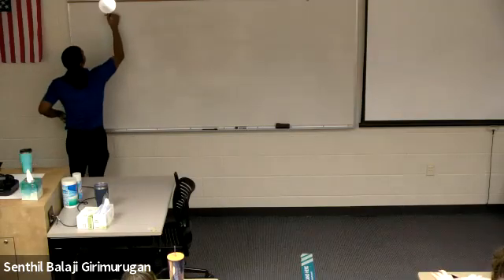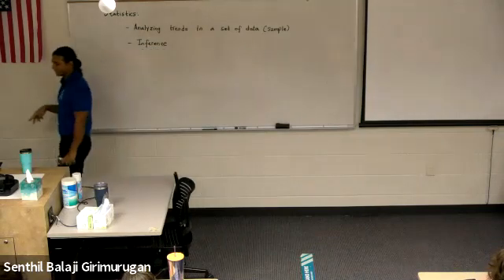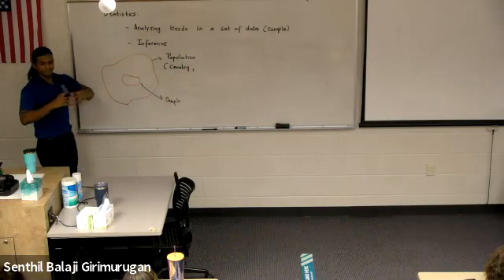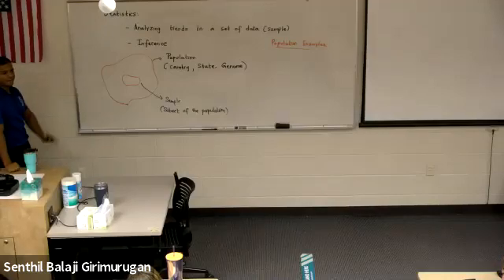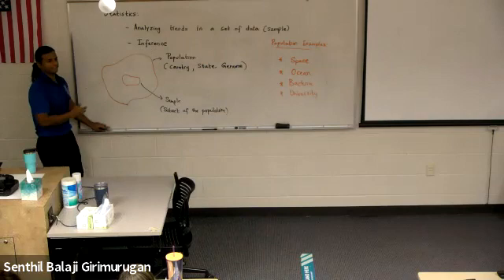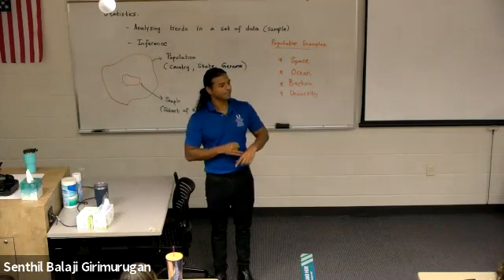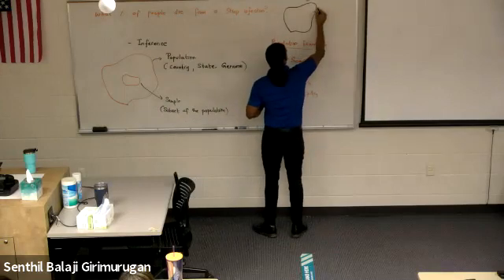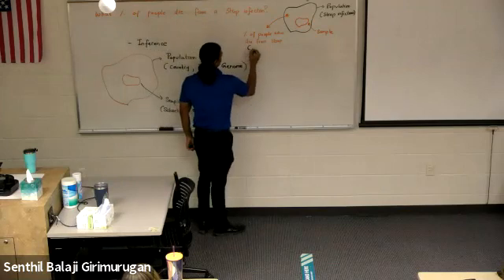Introduction to Statistics (Part-I)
Introduction to population, parameter, sample, and statistic.